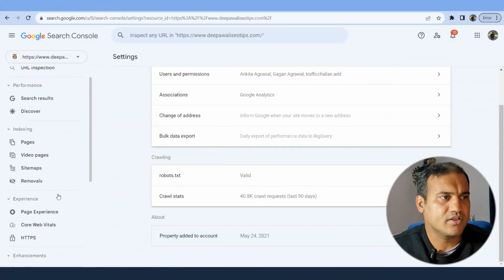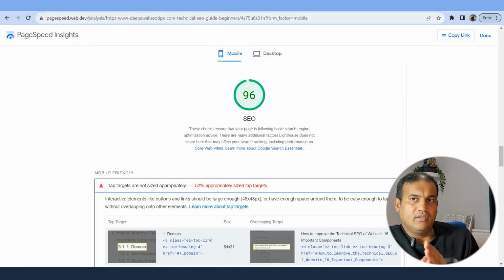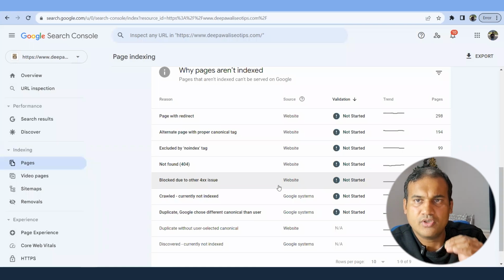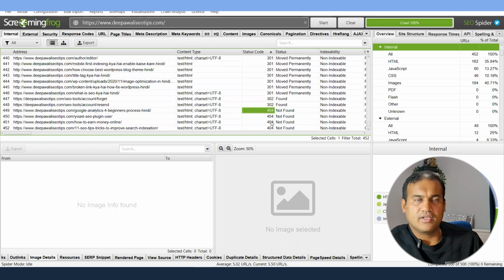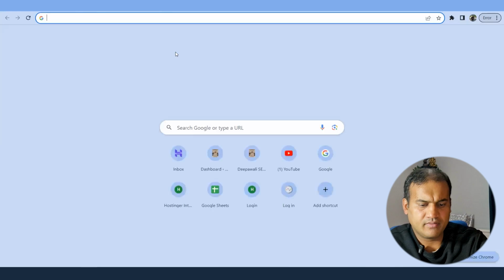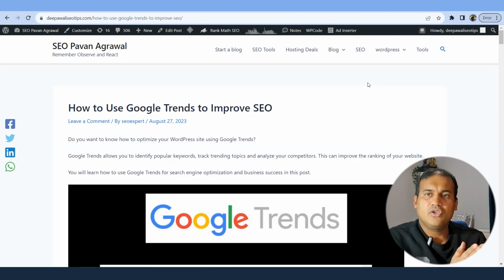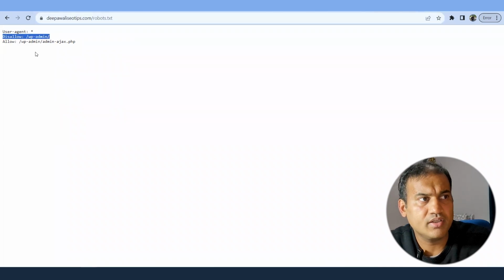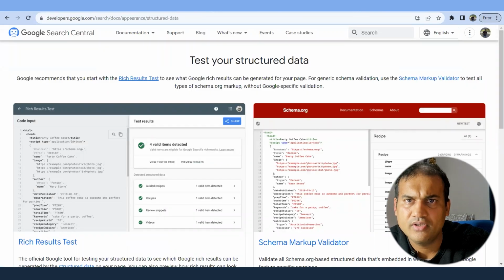Technical SEO Free Full Course for Beginners. Checklist and best practices | Latest SEO course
"Unlock the world of Technical SEO with our Free Full Course for Beginners! 🚀 Dive into the essentials, learn valuable checklists, and explore the latest best practices to boost your website's performance on search engines. Whether you're just starting out or looking to enhance your SEO skills, this course covers everything you need to know for a successful online presence. Join us for a journey into the latest SEO techniques and set your website up for success! 💻🌐 TechnicalSEO SEOCourse BeginnersGuide"

Hosting for beginners